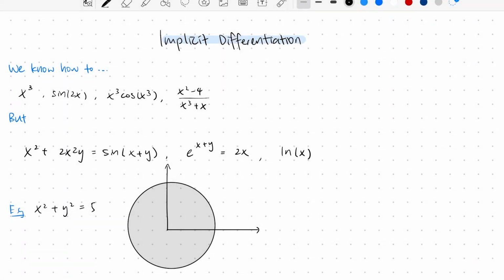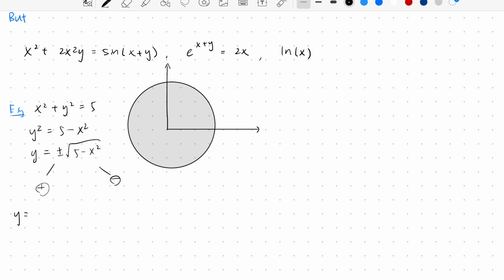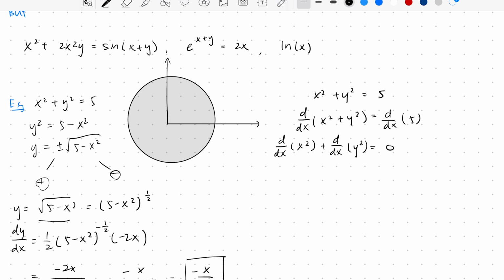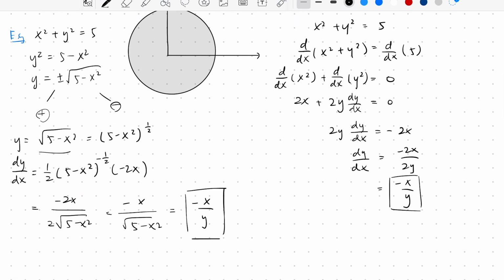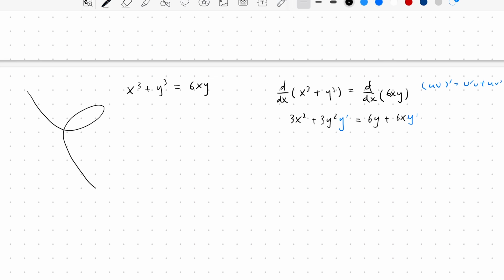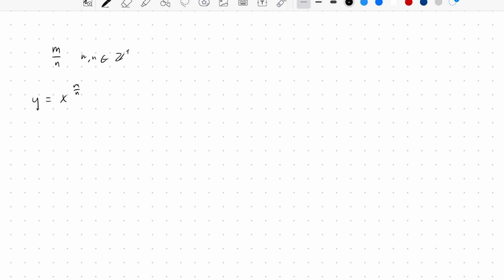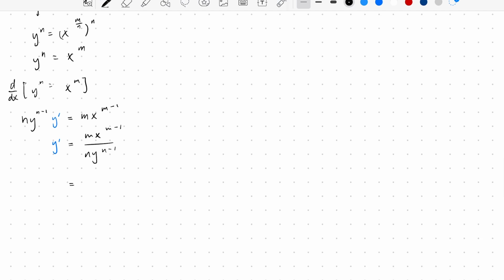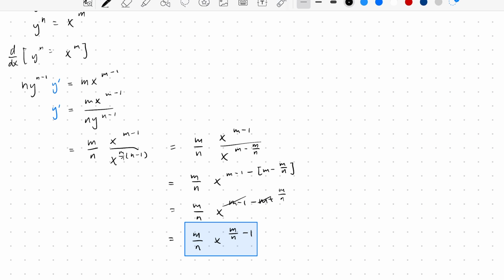Implicit Differentiation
n this video, we introduce implicit differentiation and explain why it’s needed when equations can’t be easily written as y = f(x).
We work through examples like the equation of a circle and x^3 + y^3 = 6xy, and show how to find dy/dx directly. We also use implicit differentiation to prove the power rule for rational exponents.